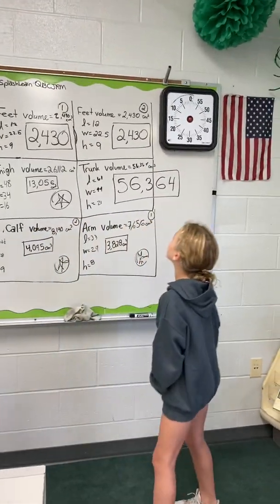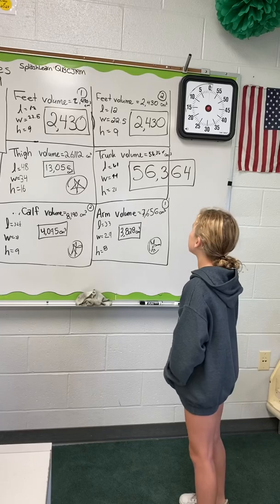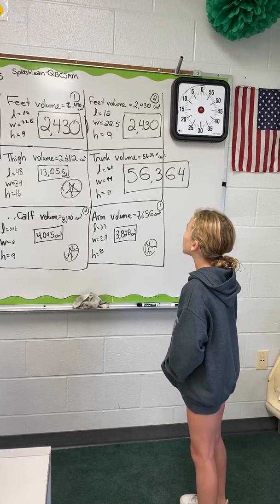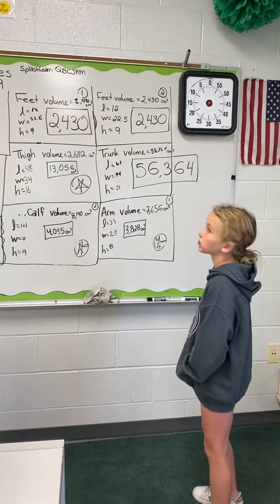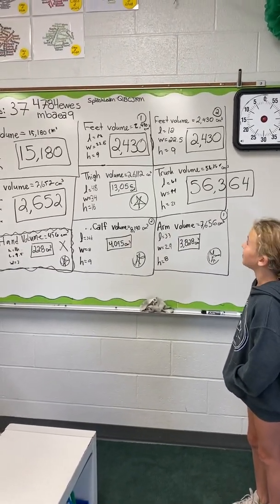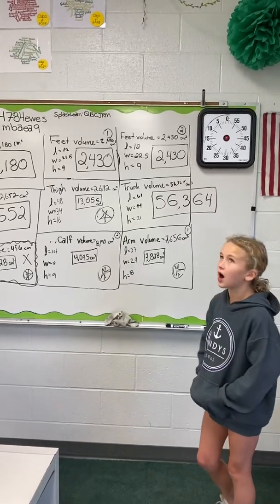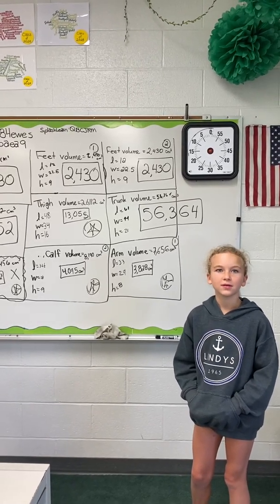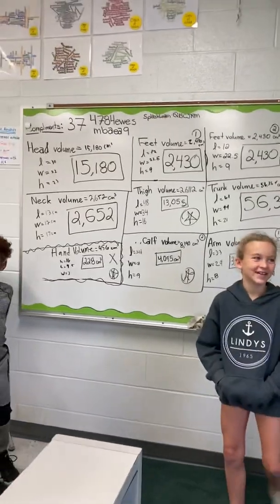Calculating Total Volume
In the first trimester, we began our math workshop with a study of volume. We learned two formulas for volume (V = length x width x height and the other of V = area of the base x height) and then we played around with calculating the total volume of a 3D object made up of multiple rectangular prisms as well as calculating total volume when faced with an irregularly shaped 3D object.

Elijah and Scarlett explain the work we did in class to create a robot out of cardboard boxes and to calculate his total volume. Enjoy!